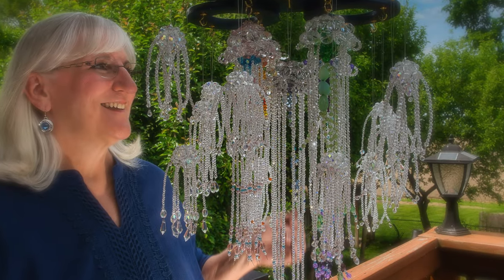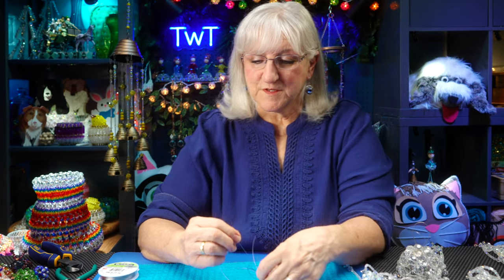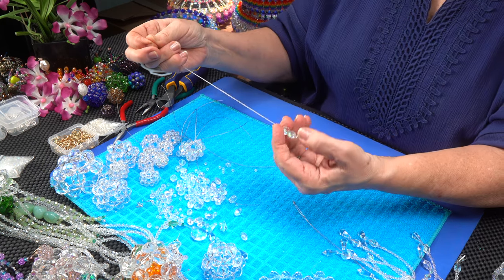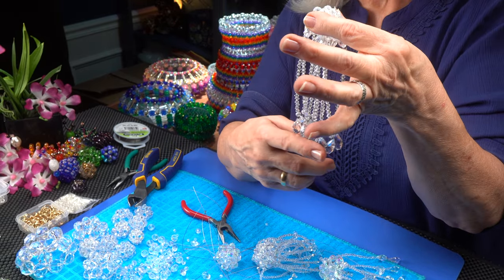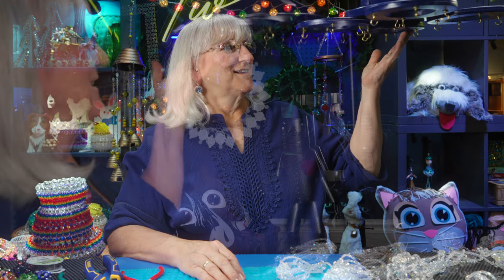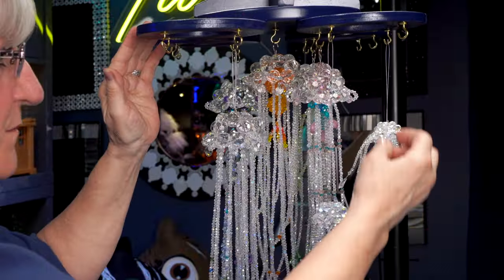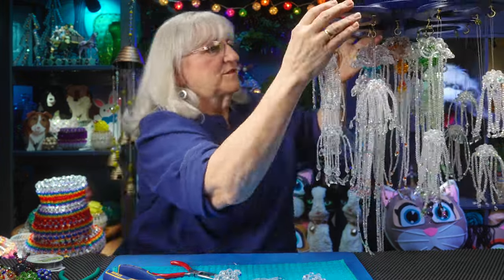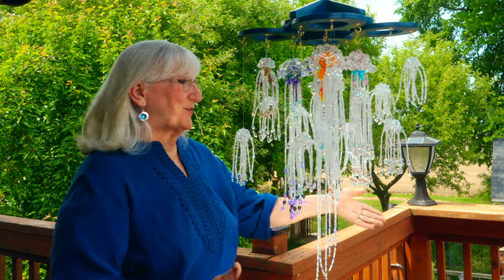Need a Beautiful Sun Catcher? Watch This Sparkling Jellyfish Tutorial!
Looking for a beautiful sun catcher to brighten up your home? Look no further than this sparkling beaded jellyfish suncatcher! In this tutorial, we'll show you how to make this beautiful sun catcher in just a few easy steps.

If you're a fan of Jellyfish, then this sun catcher is a must-have for your home! With its bright colors and sparkles, this sun catcher is perfect for any room in your house. Whether you're a beginner or an experienced crafter, this tutorial is a great way to learn how to make a beautiful jellyfish sun catcher!

Tweek tweaks her own design by creating a Suncatcher that highlights her Beaded Jellyfish!  Complete with TwT’s originally designed wooden hanger, these Jellies seem to float as they shimmer gracefully in the breeze, casting glimmers of sparkle!  This Swarm of Jellyfish have all the SHINE and none of the STING!  Join Tweek in this relaxing step by step tutorial!

Join Tweek in this Beautiful, Sparkling project!

TwT’s Jellyfish Sun Catcher - S4/EP13

0:00 - Intro
0:26 - Project Supplies
0:45 - Project Description
1:10 - Making the Baby Jellyfish
3:50 - Adding a Hanging Wire to the Baby Jelly
7:00 - Finished Baby Jellyfish
7:35 - Building the Sun Catcher Hanger
10:25 - Start Hanging the Large Jellyfish
12:00 - Start Hanging the Baby Jellyfish
13:40 - Finishing Touches
16:55 - Completed Sun Catcher (Outside)
17:07 - Outro

Mailing Address:
48837